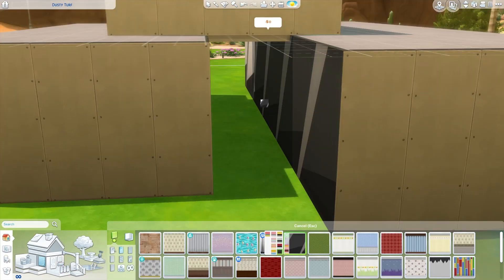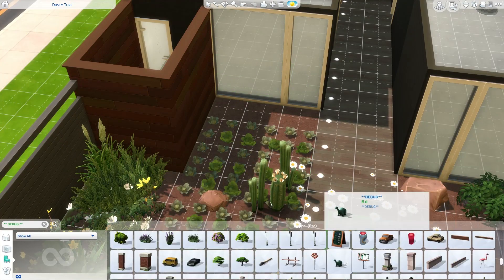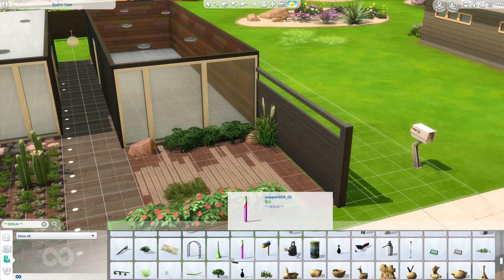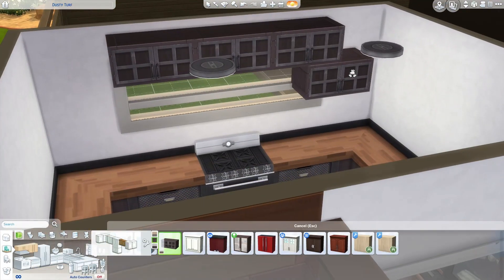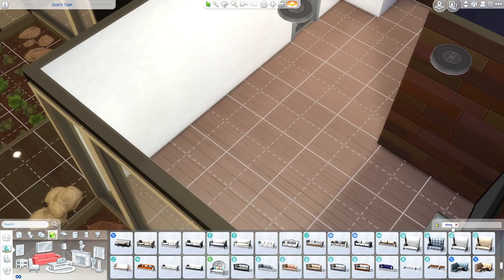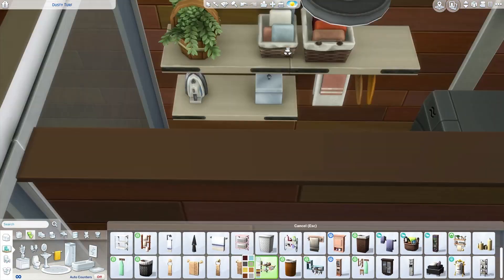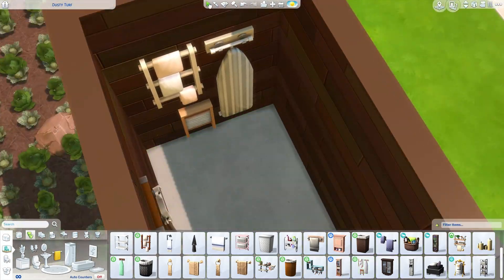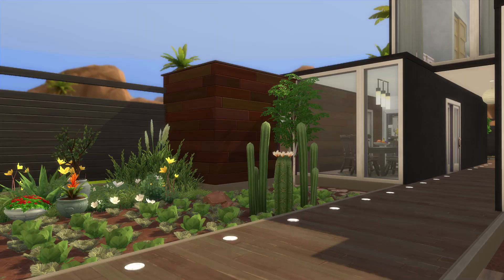Gardner's Eco Home | The Sims 4: Speed Build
Hey Everyone! Still riding the Eco Lifestyle Hype train and there will be more Eco build to come so be prepared! Lol

BYE!!

Gallery ID: SimplyCoco_94